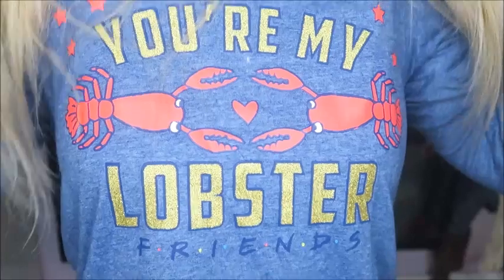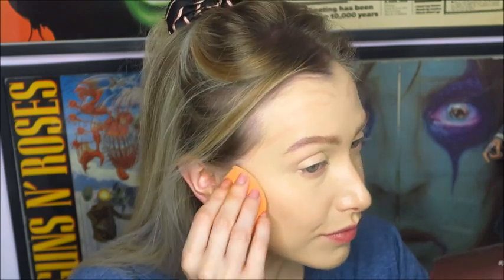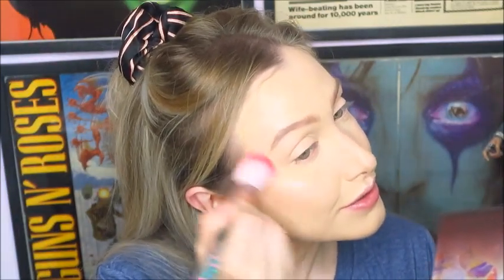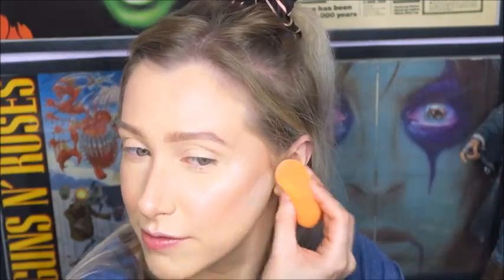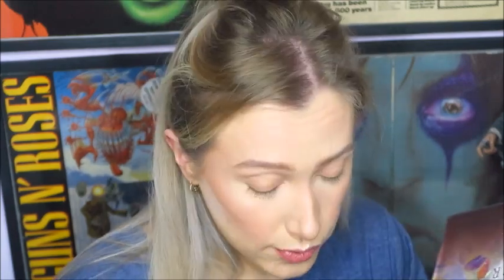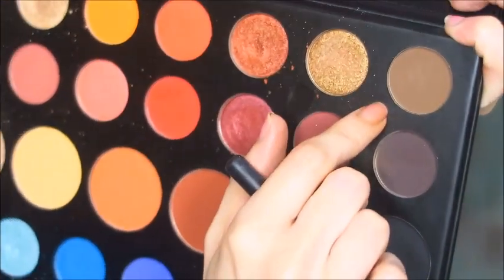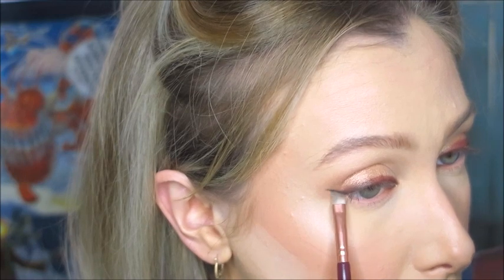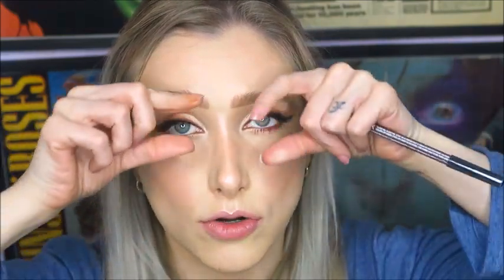A Sultry Classic Glam Makeup Tutorial | VALENTINE'S DAY 2019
Whether you're out on a hot date, having a Gal-entine's Day or spending the night in your jammies, eating pizza + watching TV, this soft glam makeup look is perfect for Valentines day.

PRODUCTS USED
Flower Beauty | Lift and Sculpt Contour Palette
Makeup Revolution | Golden Sugar 2 Rose Gold Blush Palette
Wet N Wild Beauty | MegaGlo Highlighter in Blossom Glow
Morphe x James Charles | Artistry Palette: So Good, ring Light, Wig, Halloween, Tea, Boutique, Benny + Spooky
Makeup Revolution | The Mascara Revolution
Ardell | Baby Demi Wispies
NYX | Slide on Lip Pencil in Urban Café
Jeffree Star Cosmetics | Velour Liquid Lipstick in RedRum

Twitter + Insta: AsToldByKristy